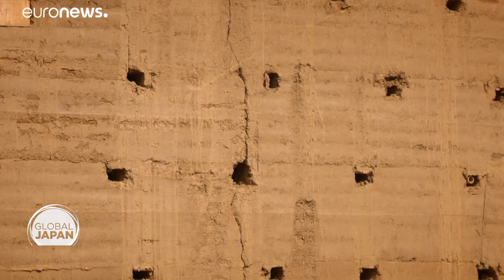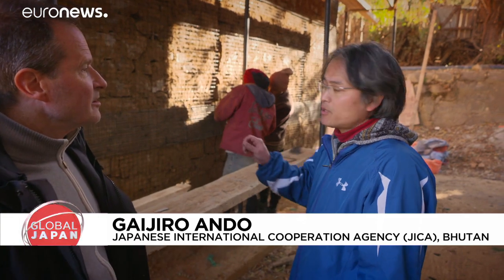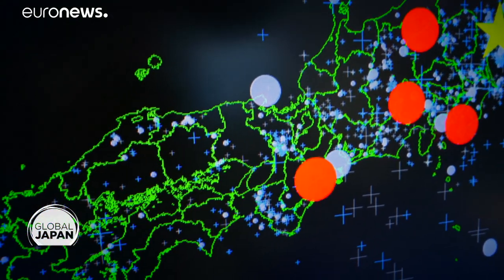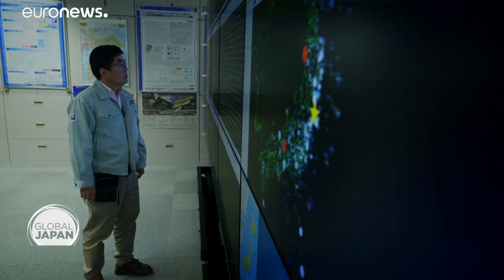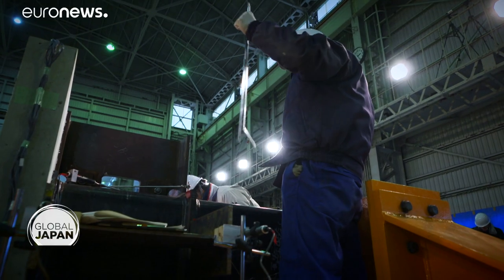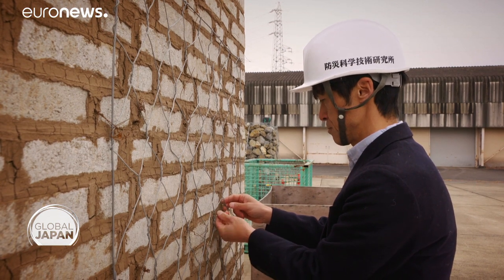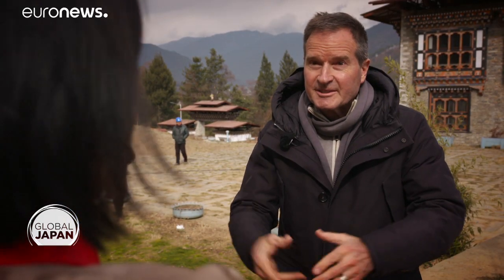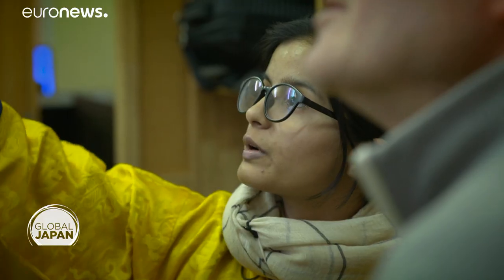From Japan to Bhutan: improving resilience against earthquakes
In this edition of Global Japan, we look at how Japanese scientists are working with their local colleagues in Bhutan so that traditional buildings in the Himalayan kingdom can better withstand earthquakes.…